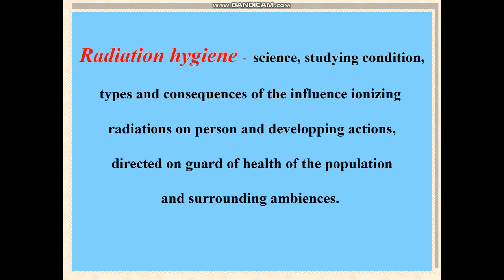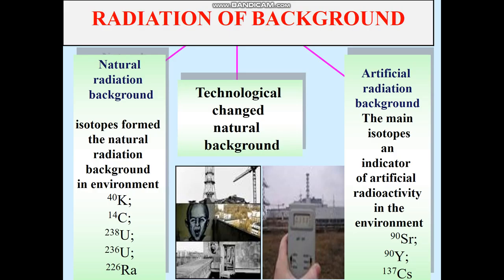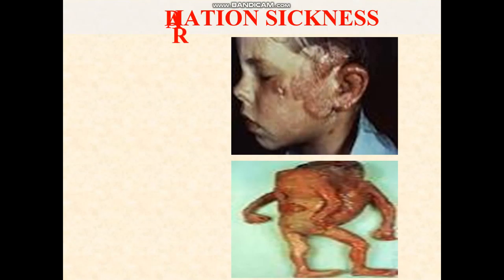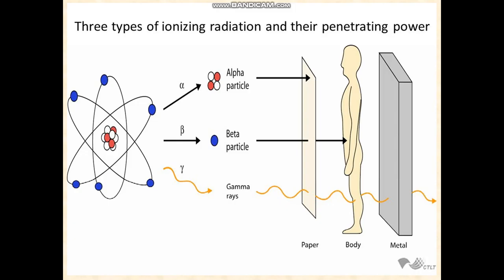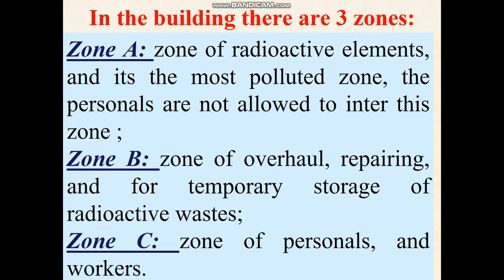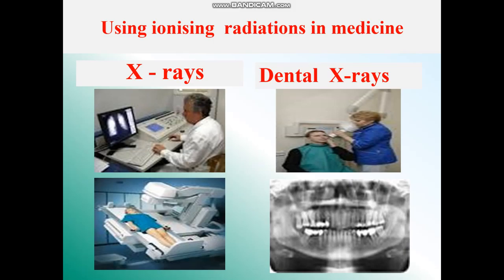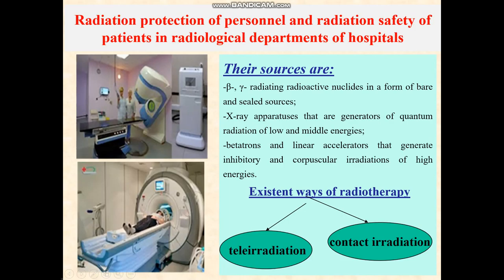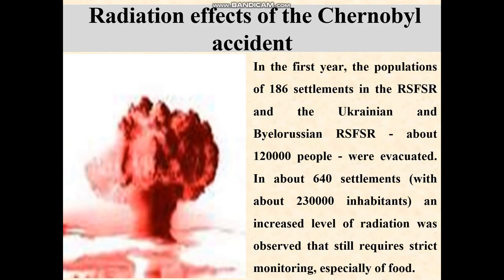Lecture 10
Ümumi gigiyena və ekologiya kafedrası,dos. Sevinc Fətullayeva